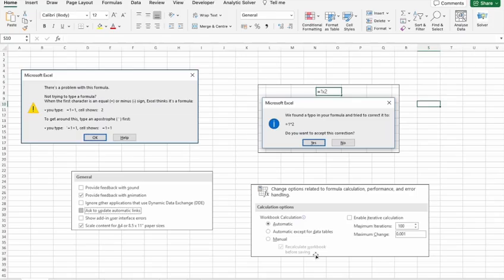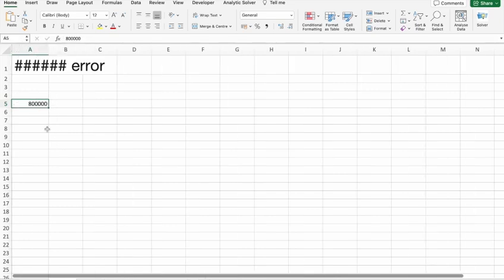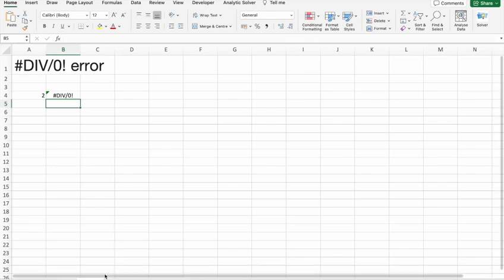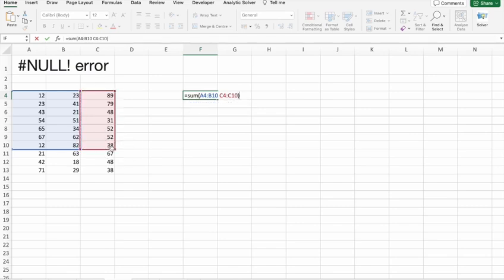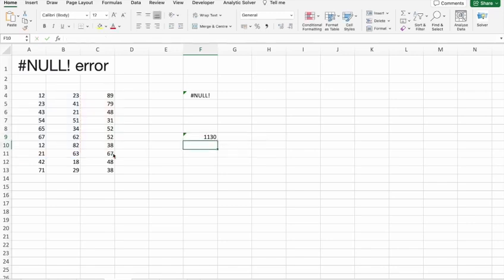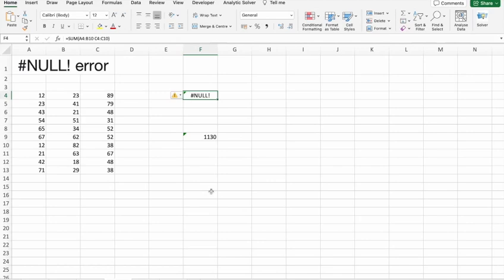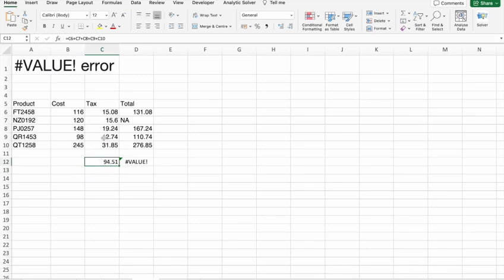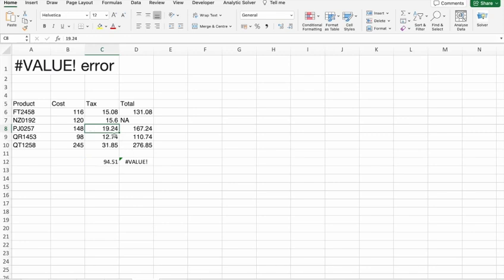How to Troubleshoot Excel Errors🤯 Formula Errors in Excel | Be10x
*Master Excel like never before! Join our workshop to learn AI hacks in MS Office with ChatGPT. Transform your Excel skills, from formula error fixing to advanced functions. Get Microsoft 365 FOR FREE. Limited seats – be the Excel wizard everyone admires!* -

Learn to troubleshoot Excel formula errors in this comprehensive Excel tutorial. Ideal for beginners and advanced users, this video covers how to fix common errors in Excel, including REF! errors and more. Essential for anyone using Microsoft Excel.

In this tutorial, we focus on identifying and fixing errors in Excel. Whether you're encountering Excel formula errors or other common issues, this video offers practical solutions. We provide a beginner's guide to Excel errors, making it easy for anyone to understand and resolve these issues.

You'll learn how to correct Excel formula errors, find errors in Excel, and apply fixes effectively. This video is designed to help you understand the nuances of Excel errors and how to troubleshoot them efficiently. We cover a range of error types, including how to fix a REF! error in Excel.

Moreover, we delve into advanced techniques for fixing Excel errors. You'll see how to use Excel's built-in tools and functions to identify and resolve errors. We provide step-by-step instructions, making it simple for you to fix errors in your Excel sheets.

By the end of this tutorial, you'll have a thorough understanding of troubleshooting Excel errors. You'll be equipped with the knowledge to handle common and complex errors, enhancing your efficiency and accuracy in Excel.

This video is more than just an Excel tutorial; it's a comprehensive guide to mastering error troubleshooting in Excel. Join us to learn essential Excel tips and become proficient in fixing Excel formula errors.